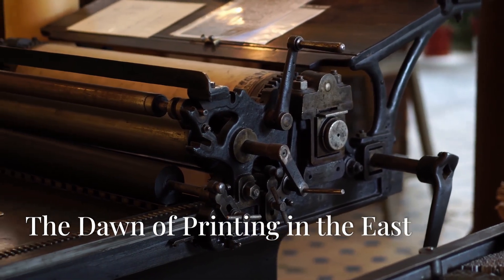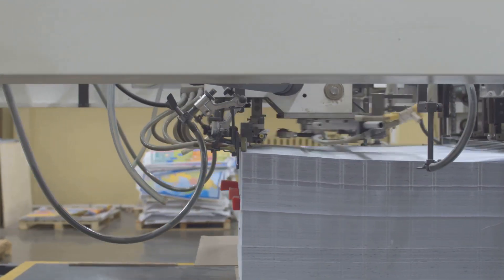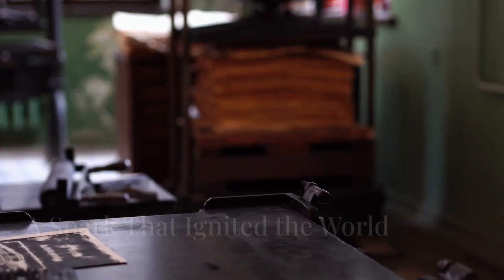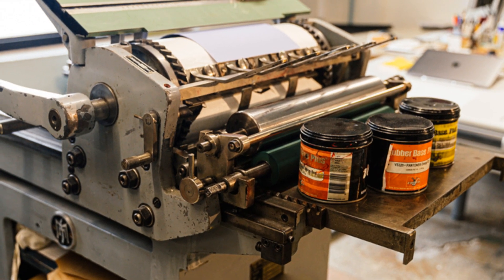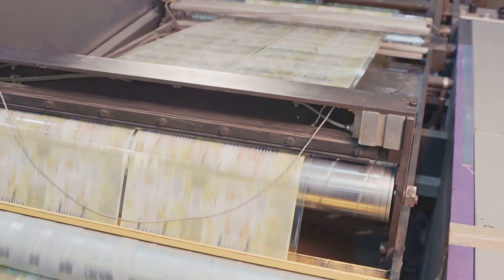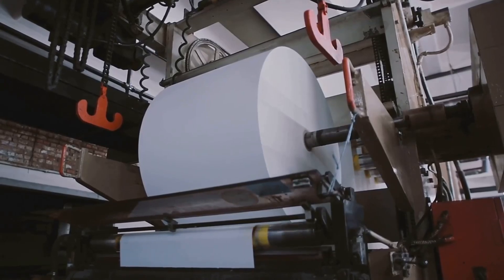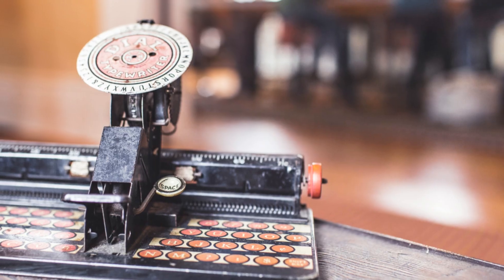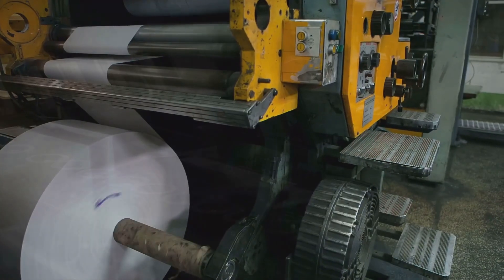Print Culture and the Modern World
OUTLINE:
00:00:00
The Dawn of Printing in the East

00:01:17
Transforming East Asian Cultures

00:02:35
Bringing Printing Westward

00:03:42
A Spark That Ignited the World

00:04:56
Literacy and the Printing Press

00:06:11
Reformation, Enlightenment, and Revolution

00:07:45
The Industrial Revolution and the Rise of Mass Media

00:08:59
The Transformation of India

00:10:22
The Enduring Impact of Print